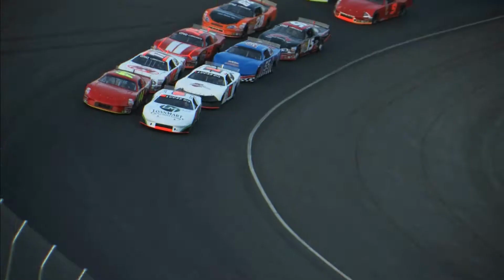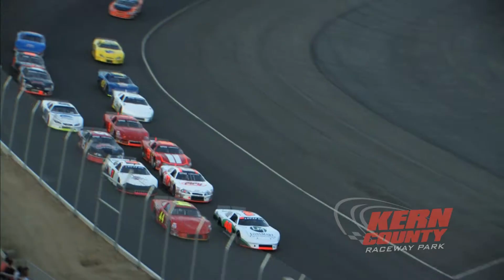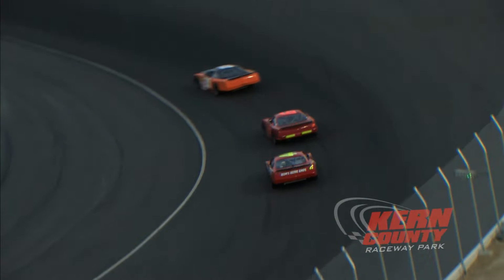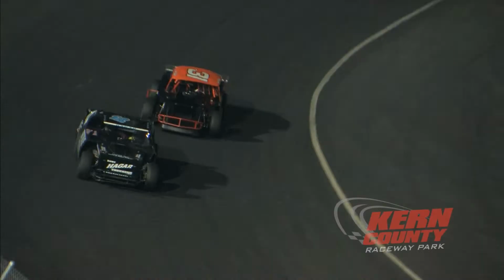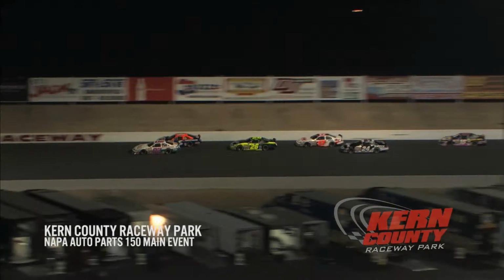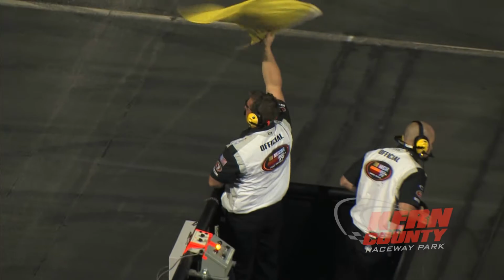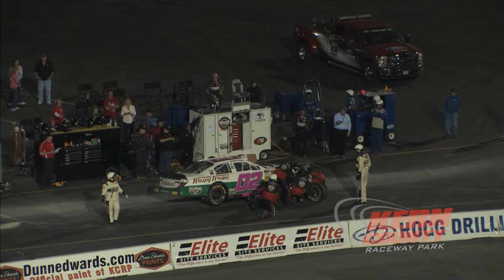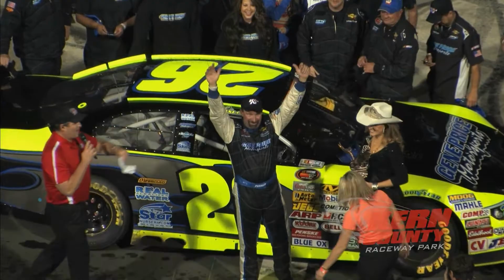NAPA AUTO PARTS 150 - October, 26th 2013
Newhall's Greg Pursley won his 18th career NASCAR K&N Pro Series, West feature, topping Michael Self in the inaugural NAPA Auto Parts 150 at Kern County Raceway Park before a crowd of 4,200 fans.  Pursley took the lead from polesitter Gray Gaulding from Colonial Heights, VA with a power move on the outside on lap 63 to take the win.